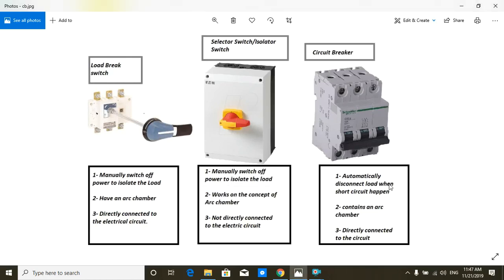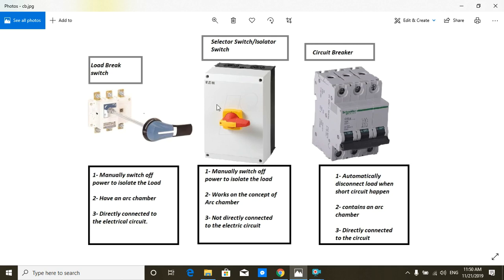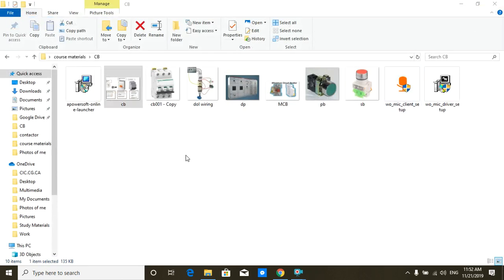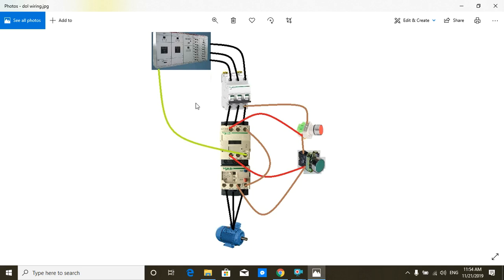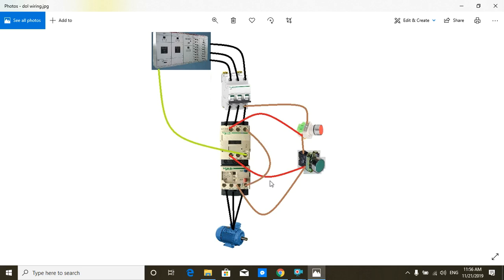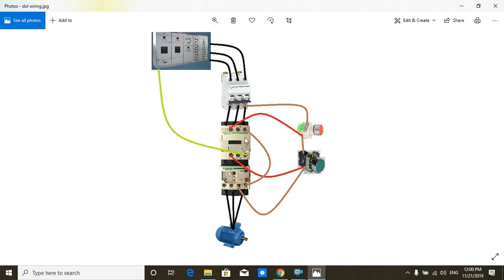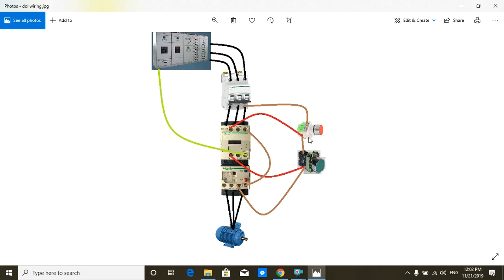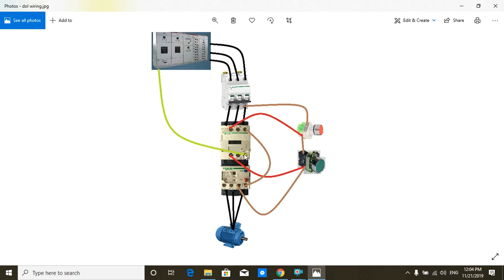AC Motor Direct On Line Starter Configuration.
I will discuss the function of a Miniature circuit breaker and how it works, also the types of power switches in the industrial facilities and the direct online (DOL) configuration.